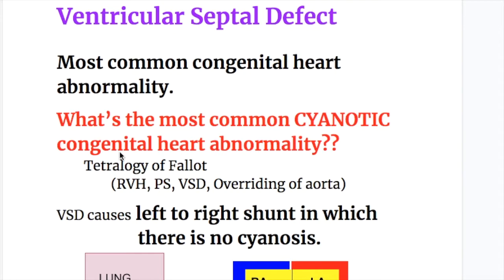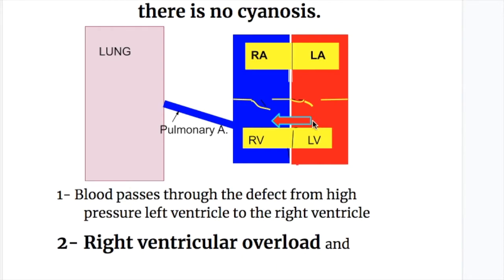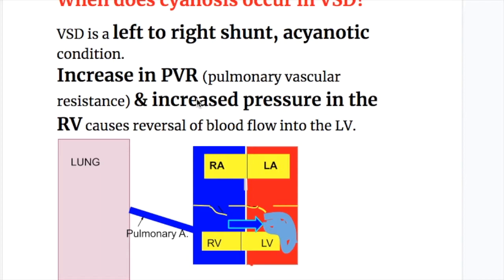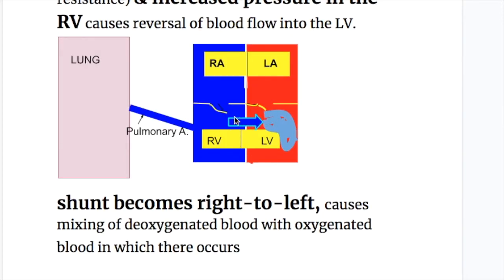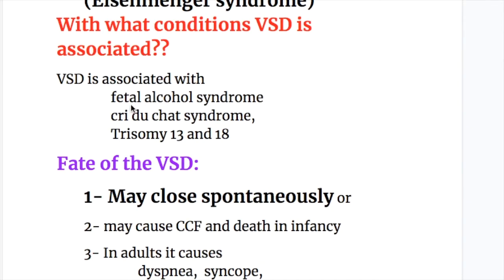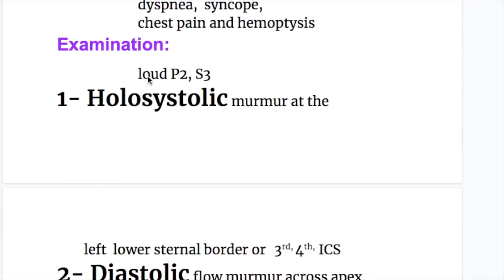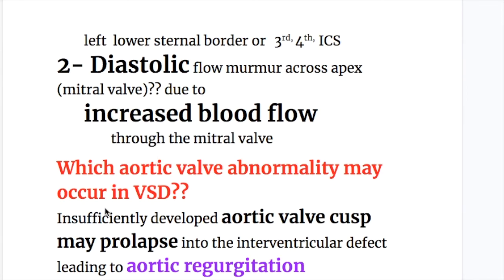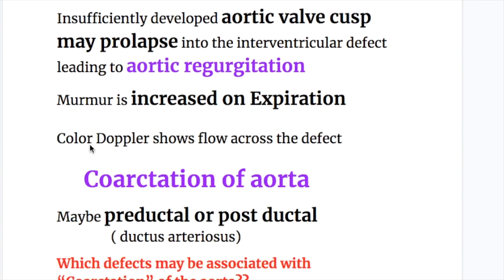Ventricular Septal Defect